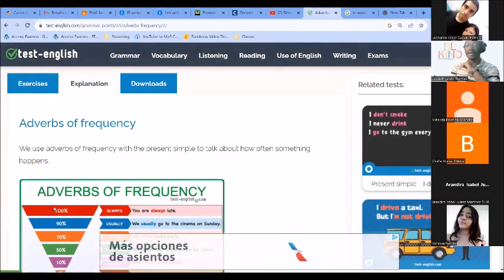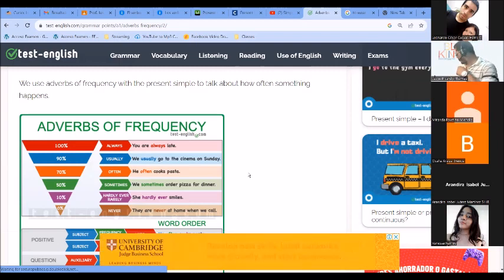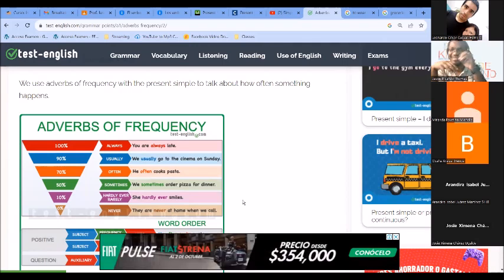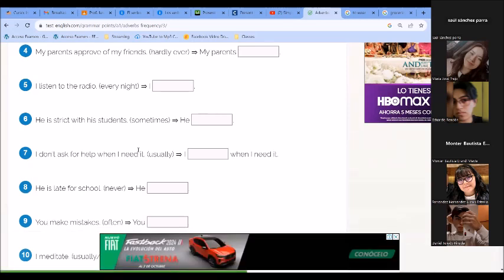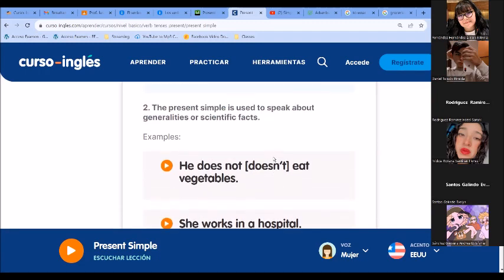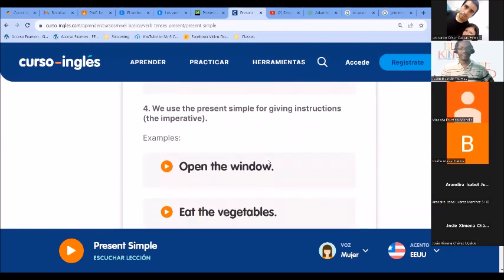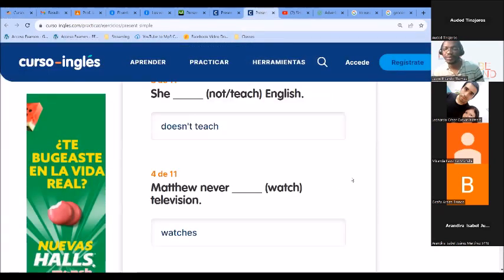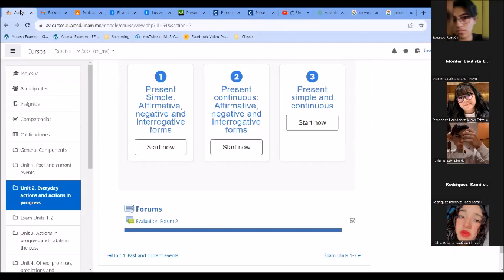Present Simple B1 Unidad 2 Jason Thomas 23 de septiembre